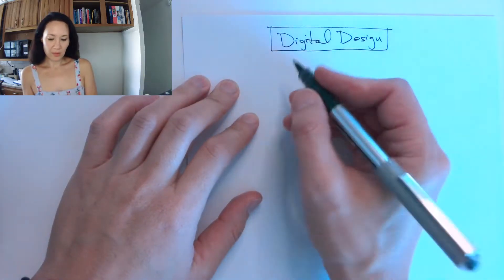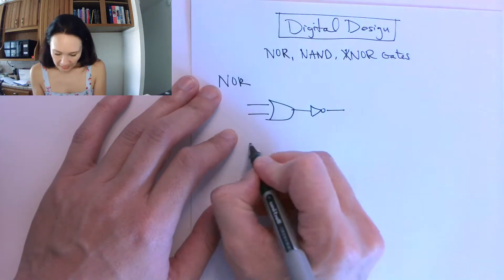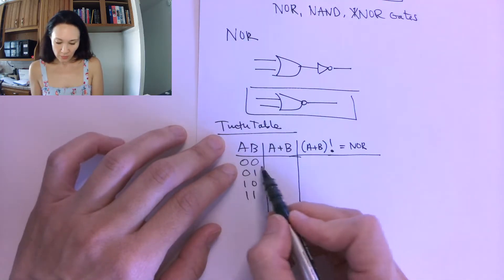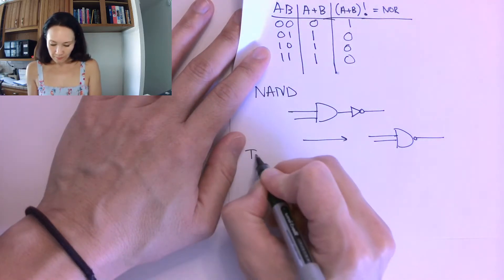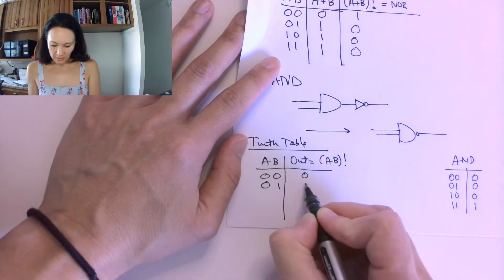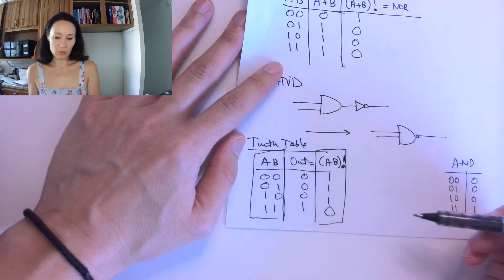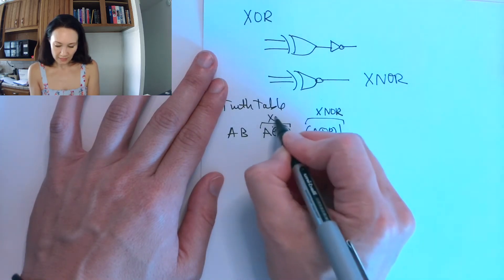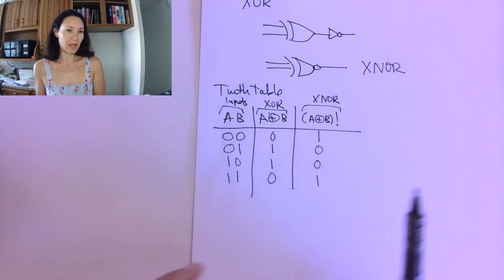NOR, NAND and XNOR Gates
And introduction to NOR, NAND AND XNOR gates and truth table construction. From the Digital Design course.